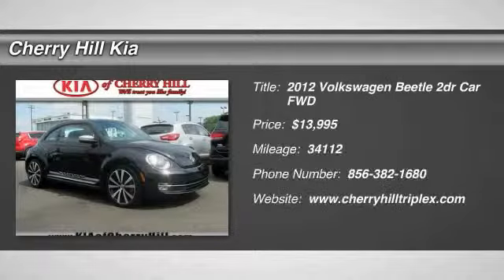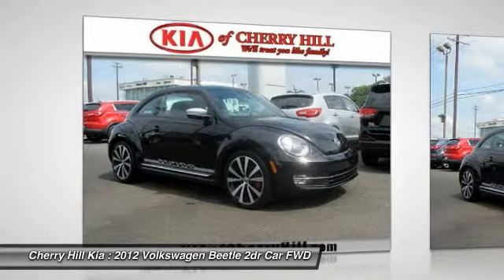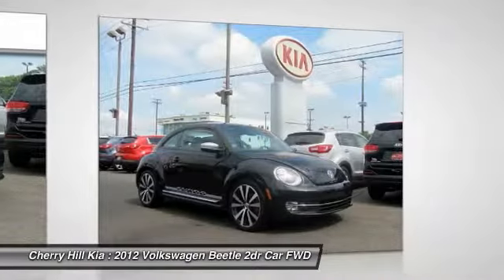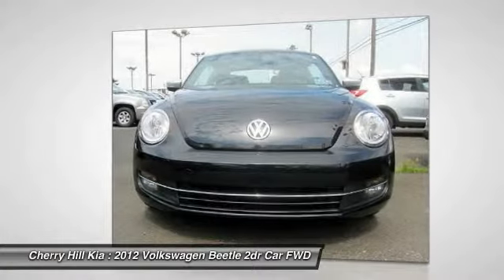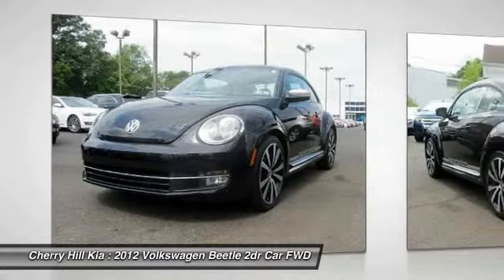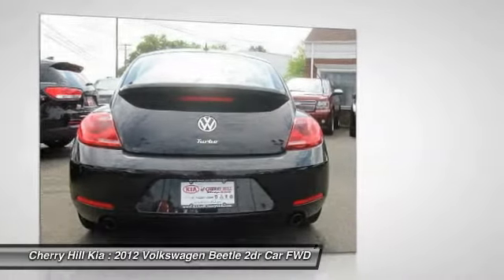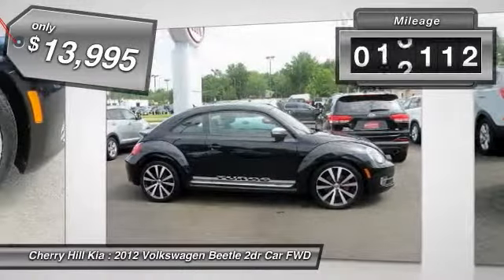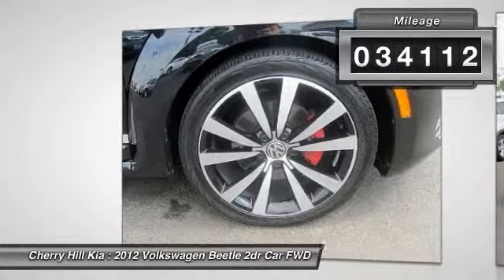2012 Volkswagen Beetle Cherry Hill NJ 03233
2012 Volkswagen Beetle 2.0T Turbo PZEV